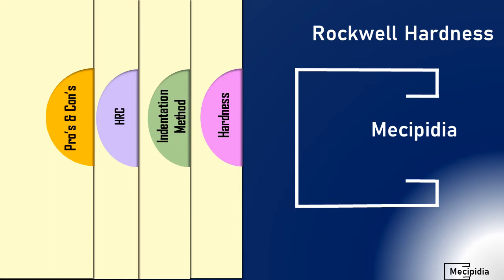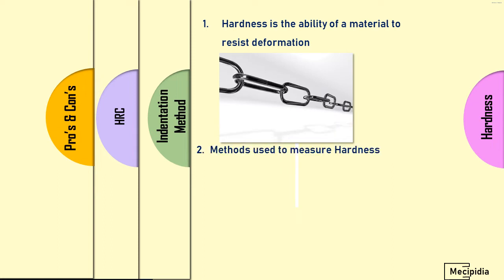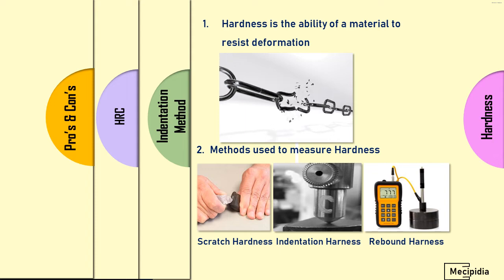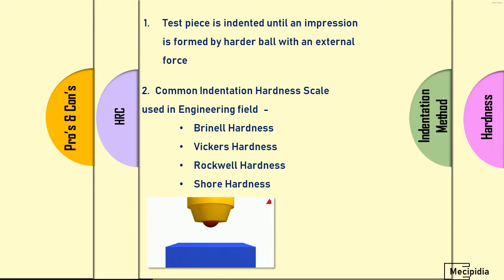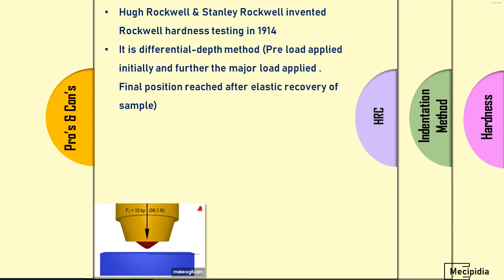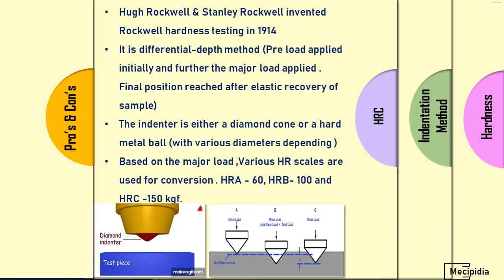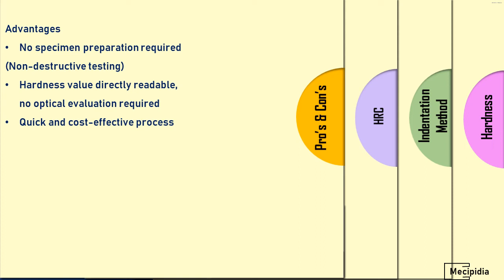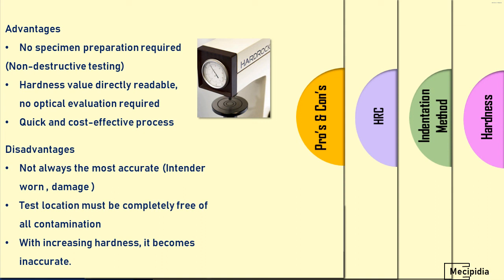Rockwell Hardness Test - HRC (Indentation Hardness Testing Method - Mechanical Engineering)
Pl follow Instagram for more learning content  - id- @mecipidia_2022

0:00 Introduction
0:47 What is Hardness?
2:10 Indentation Hardness Test Method
3:12 Rockwell Hardness - Basic
5:07 Advantages & Disadvantages